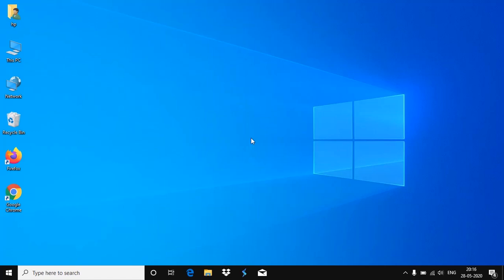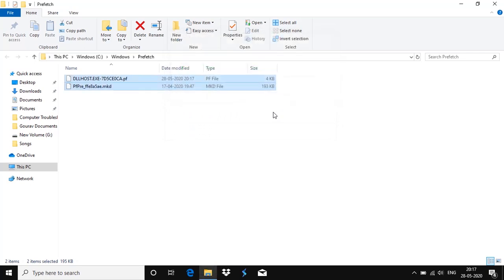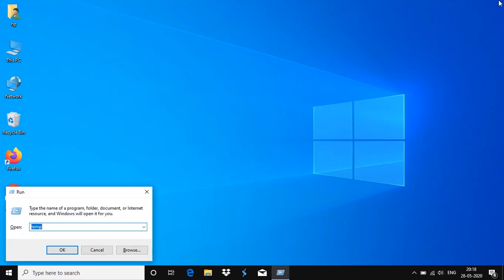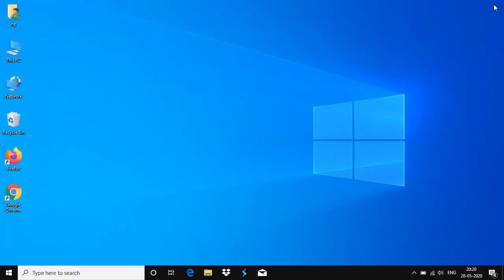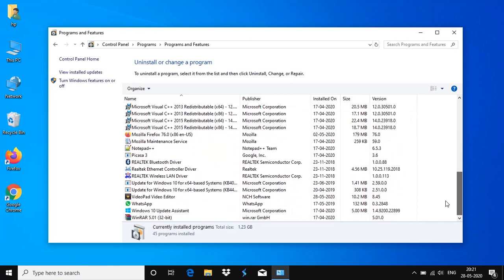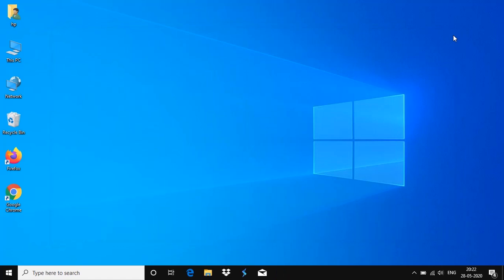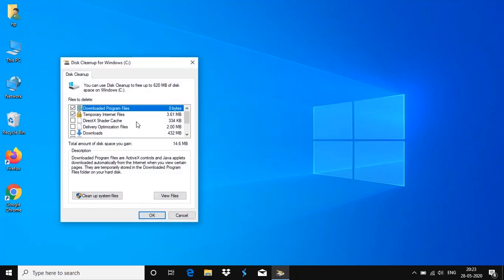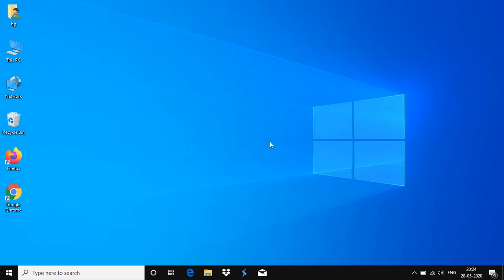Procedure of computer cleanup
This video shows how to cleanup a computer without using any software. The procedure is same for other windows also such as windows 7 & 8